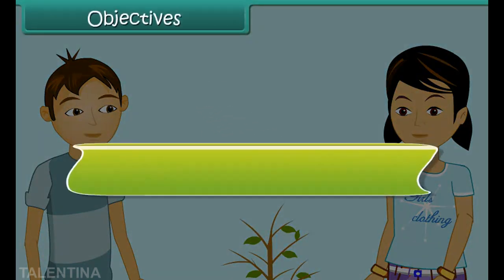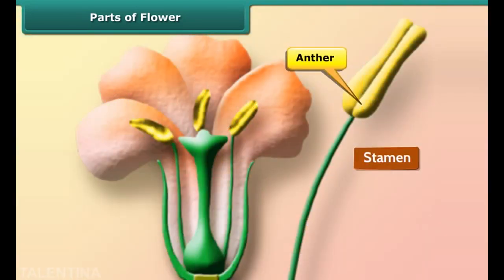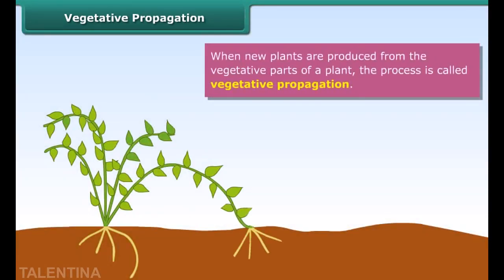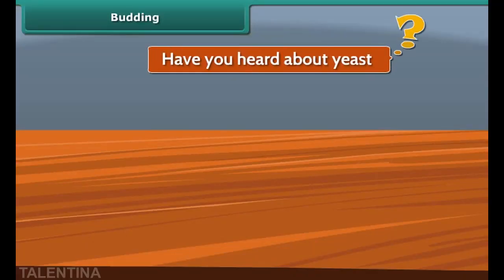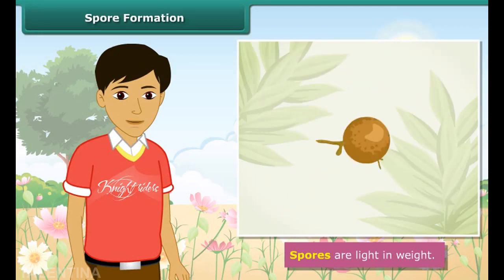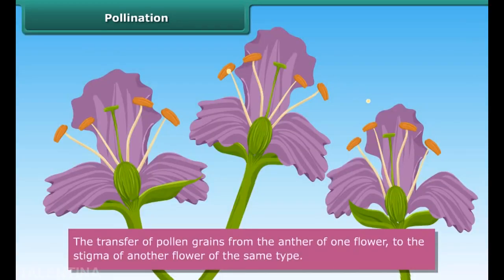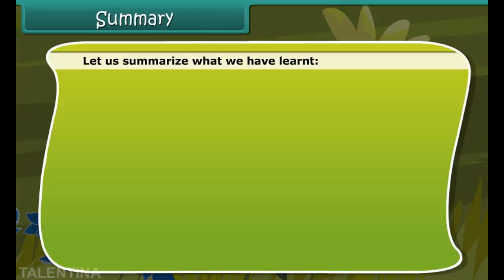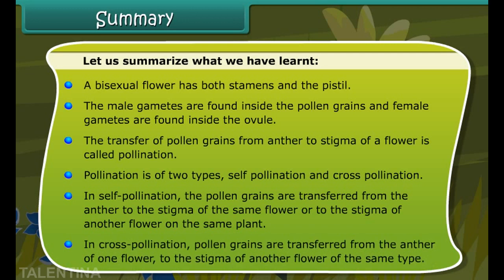Class 7 Science - Reproduction in Plants | Formation of Zygote | Cbse Education |Talentina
Class 7 Science - Reproduction in Plants | Formation of Zygote | Cbse Education |Talentina | Cartoon | 2d Animation

In this lesson, you will be able to :
Define reproduction.
Recall the parts of a flower.
Explain asexual and sexual reproduction in plants.
Describe asexual modes of reproduction in plants such as vegetative propagation, budding, fragmentation and spore formation.
Define unisexual and bisexual flowers.
Understand pollination and its types.
Explain formation of a zygote.
Discuss seed dispersal in plants.